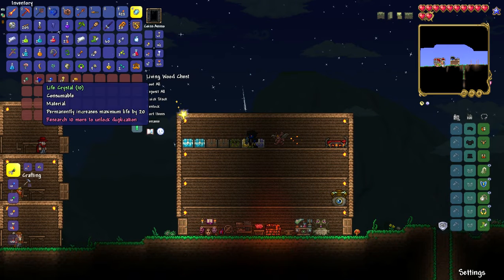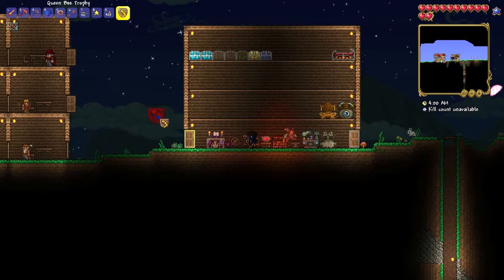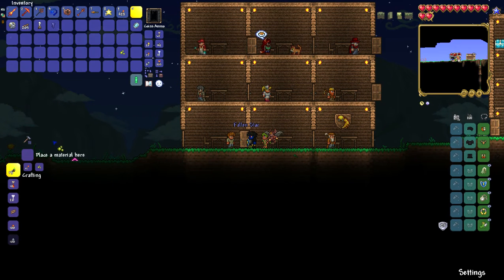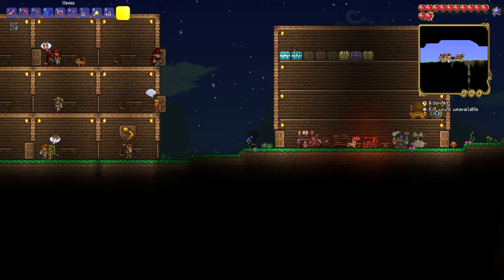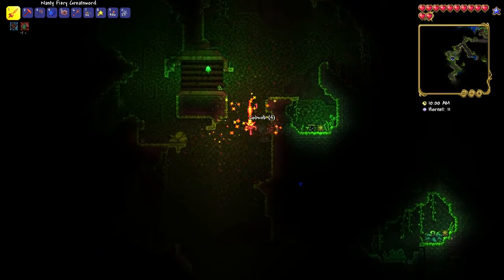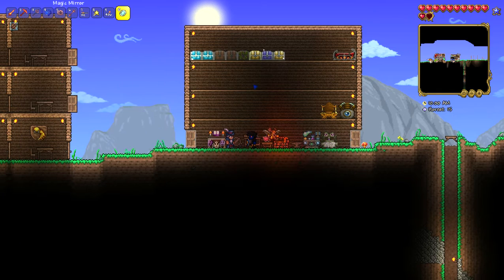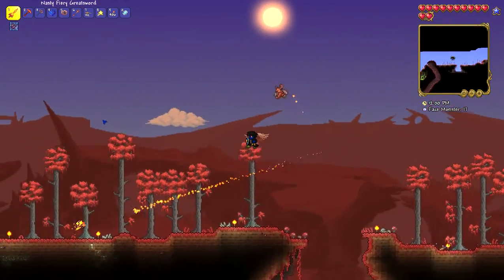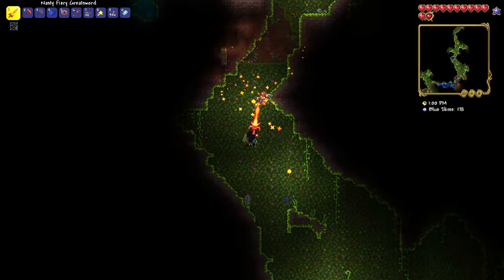an idiot plays terraria JE ep15 stingers and spores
hey guys hope u enjoy like and sub